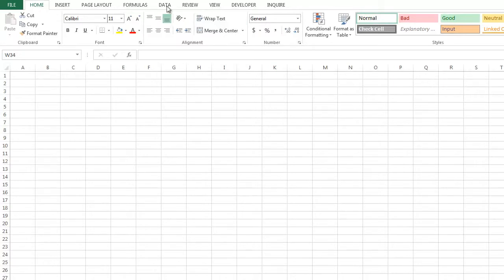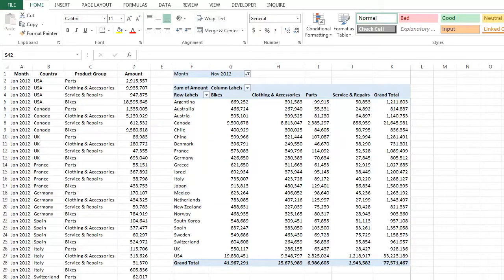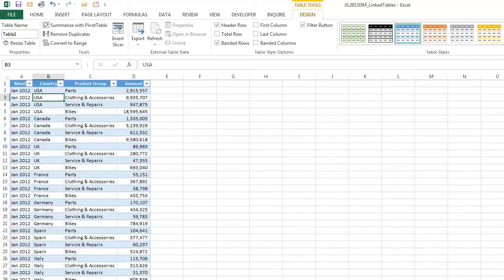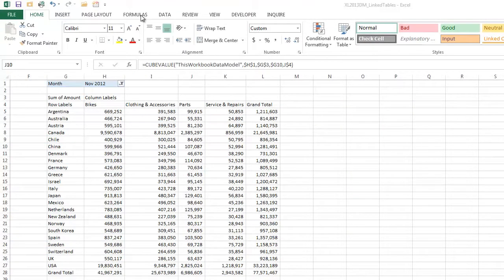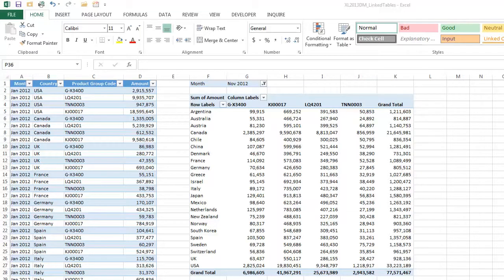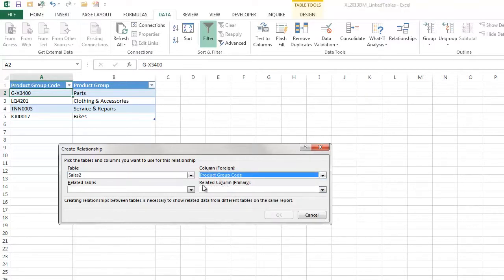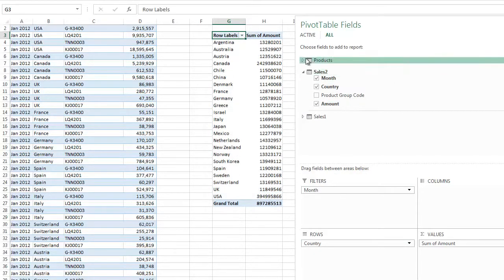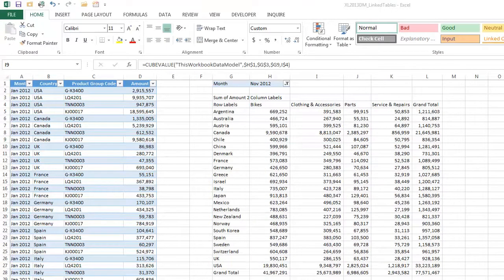How to Link to table & Table Relationship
Online Training Tutorials is a channel where you can find lots of information related Online Tutorials. No matter what type of Online tutorials we have all the solution and the best information you are seeking so you can have better updated solutions to your problems. Got any Question?
I have more than 2 years of experience in Information Technology .Currently, I am employed with Apothecare (Pvt) Ltd as Data Processing Exective. I am managing & leading a unique project of Online Pharmacy which is one of its kinds as this is the first one in Pakistan (sehat.com.pk). My basic JD is Data Processing, Uploading,updating website, organizing, Control and evaluates the operations of information systems